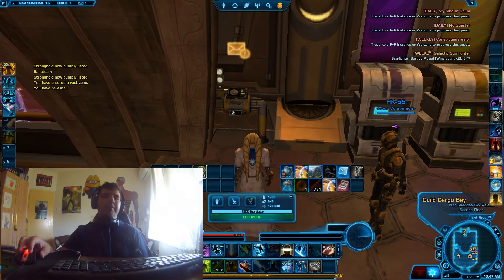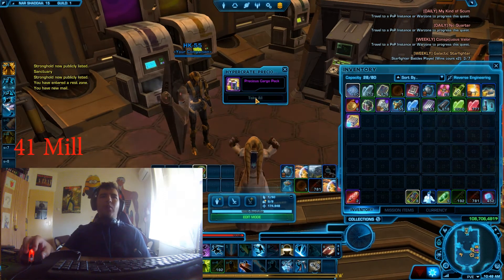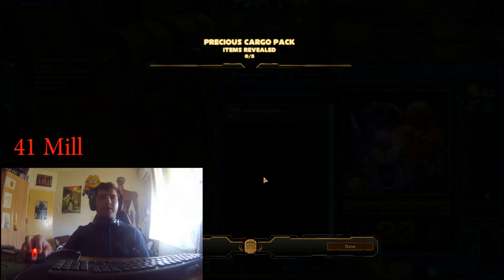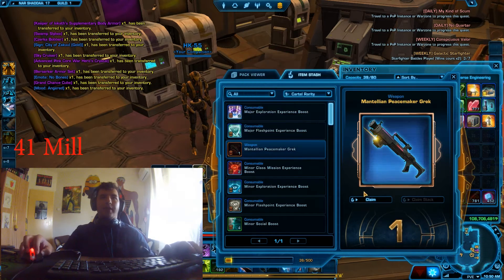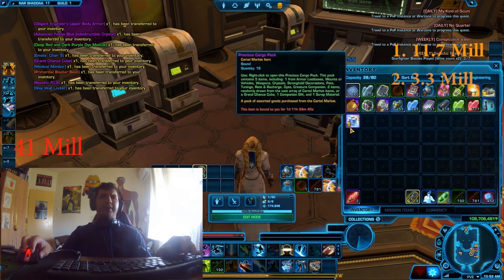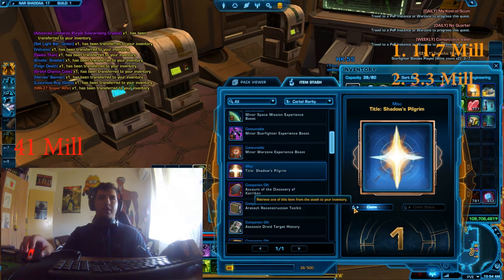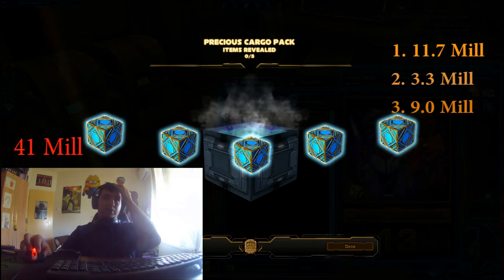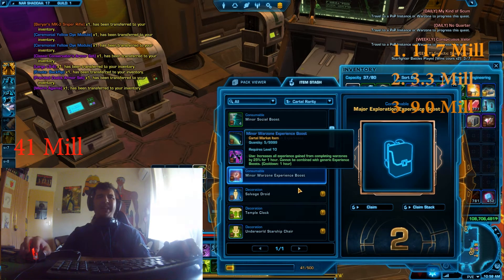SWTOR - Is it worth it?! #69 Precious Cargo Hypercrate Opening - LOL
If you wanna get FREE STUFFS, 7 day subscribtion in the game click my refeal

I'm playing on the Darth Malgus server.